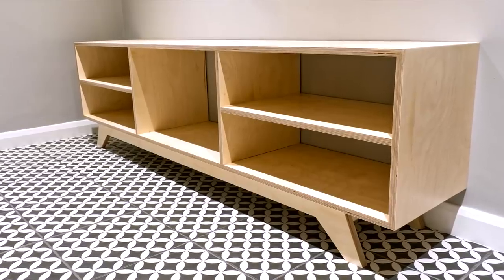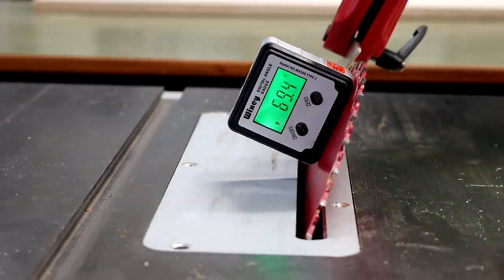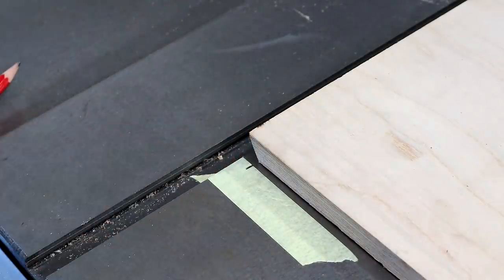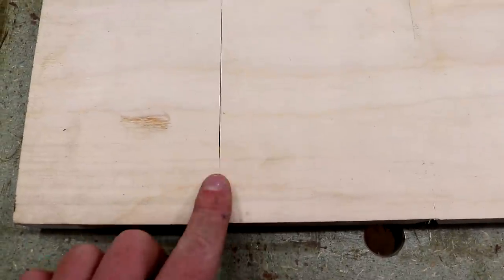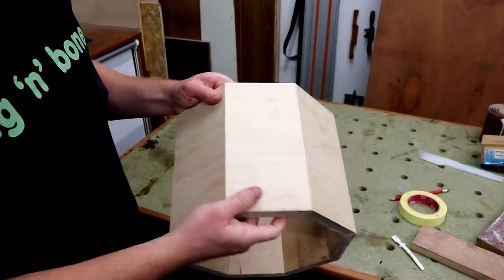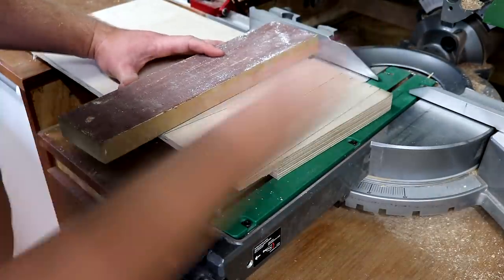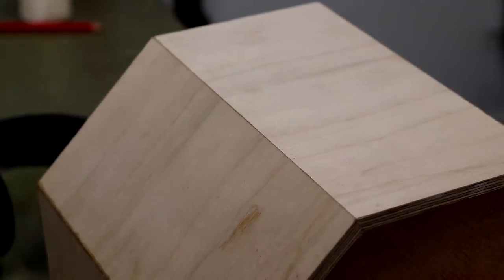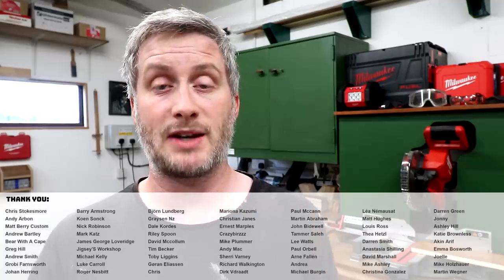Geometric Plywood Plant Stand With Continuous Grain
In this video I make an octagonal geometric planter / plywood plant stand in a mid century modern style with tapered legs using some birch ply offcuts left over from a previous build.